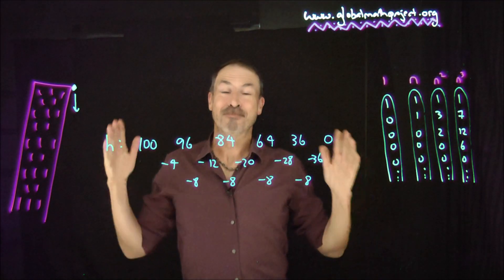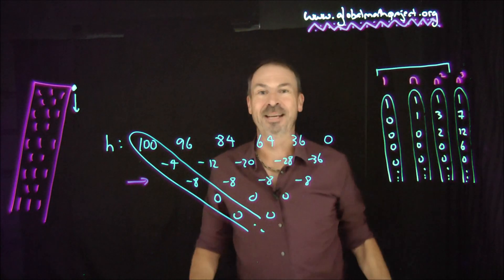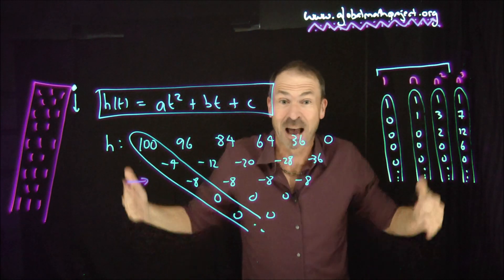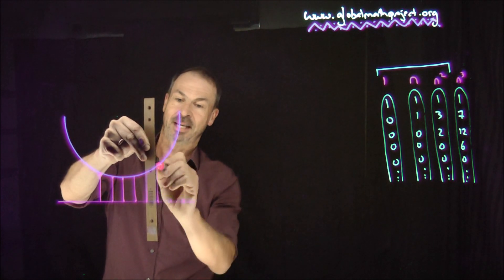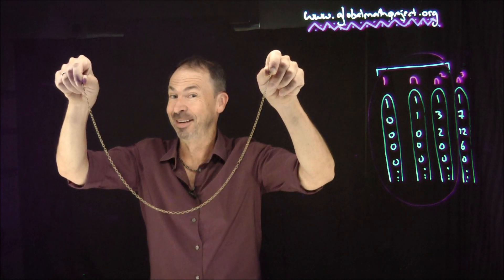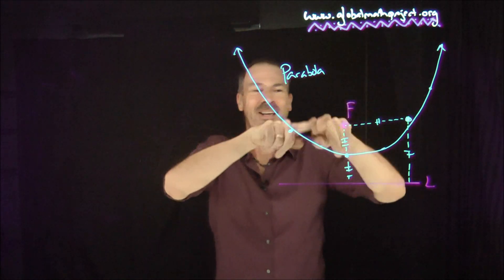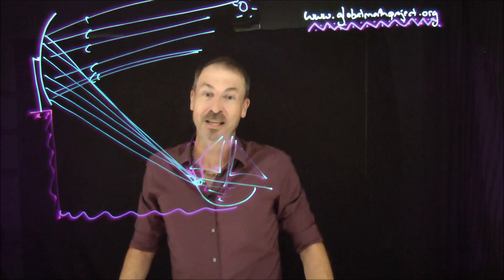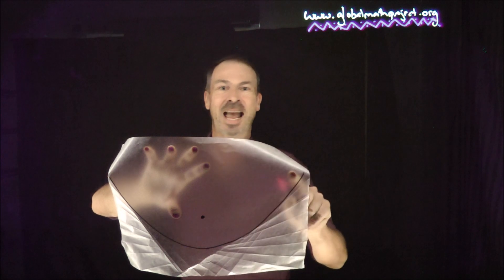Are all U-Shaped Graphs Quadratic? Lesson 4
This is the fourth lesson video for a Global Math Experience on patterns and quadratics. for these GMP experiences.